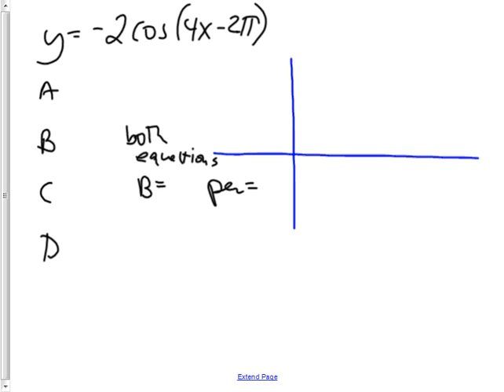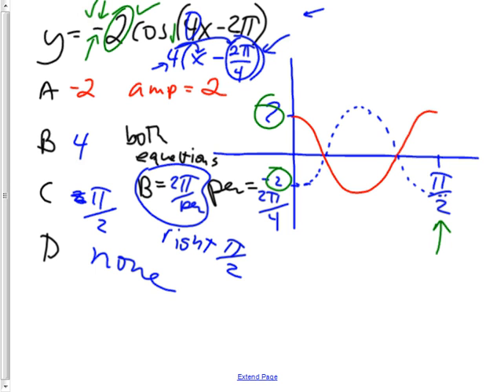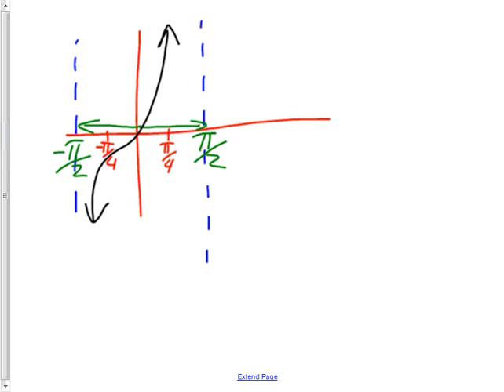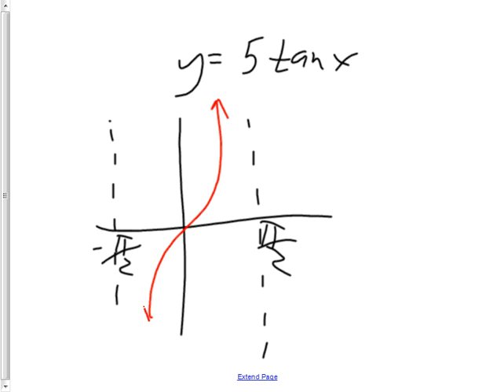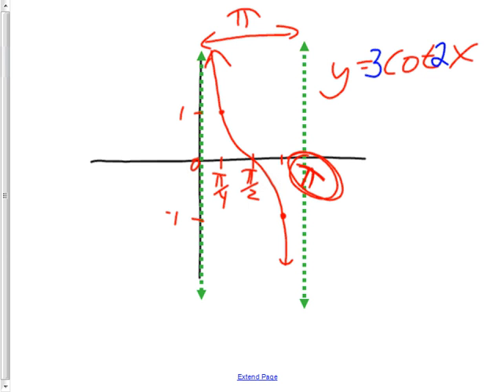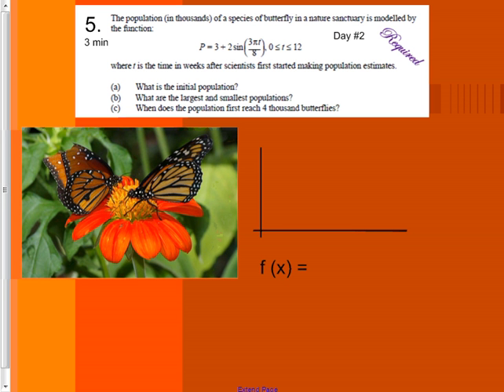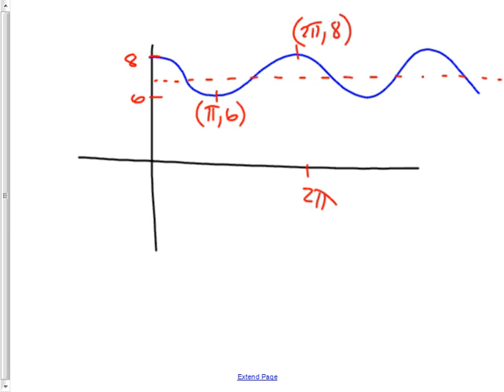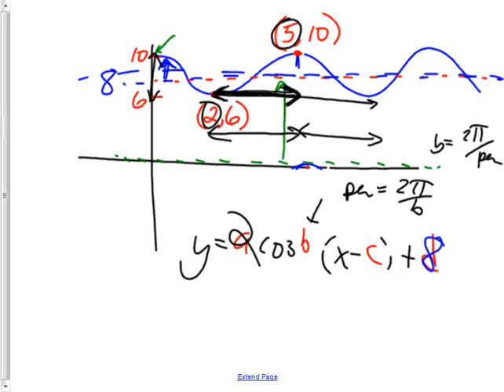March14 HPC 14 1 day 2 tangent cot and using real world data to find cos equations